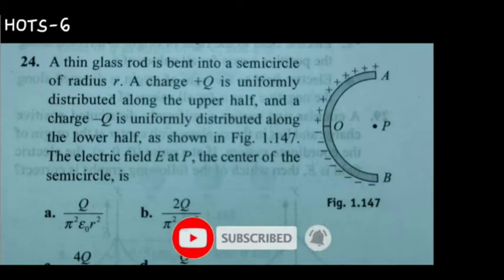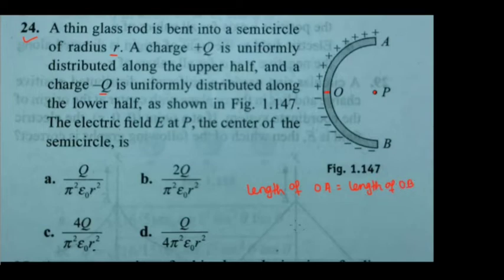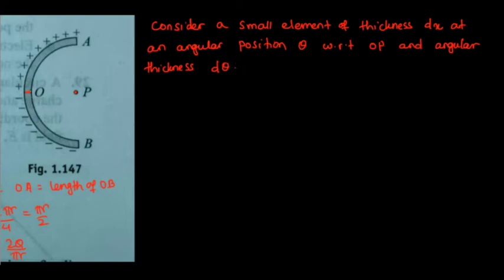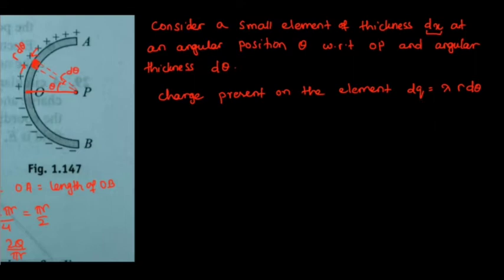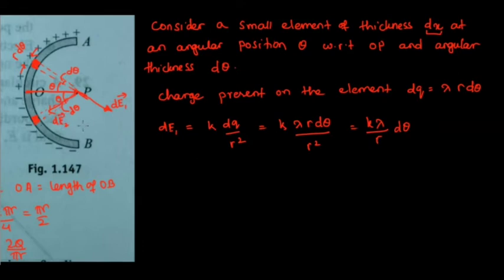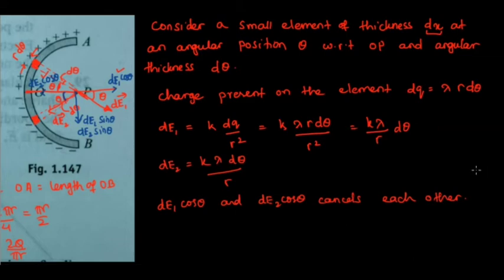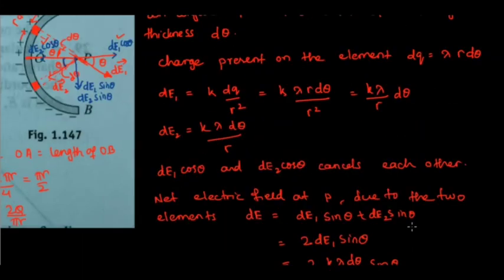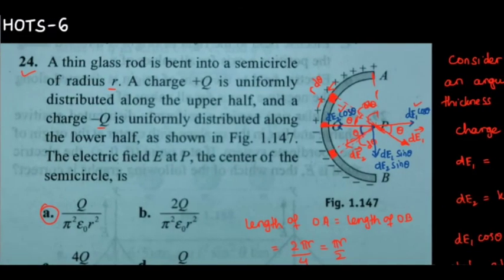HOTS-6|| Electric field at the centre of a semicircle having equal positive and negative charge